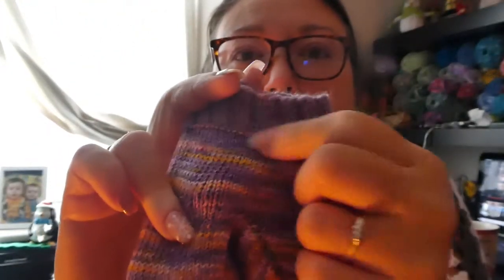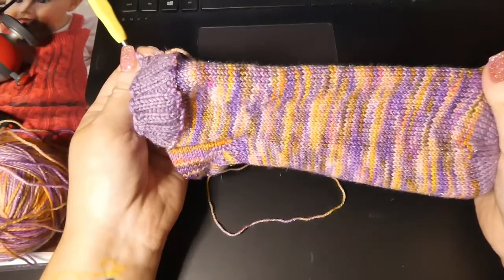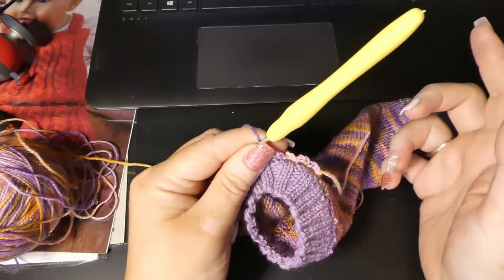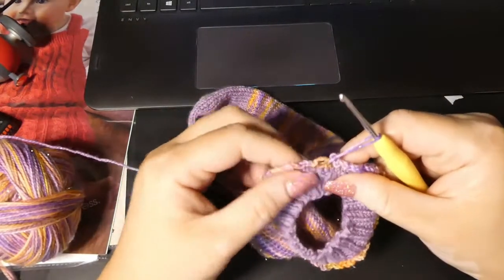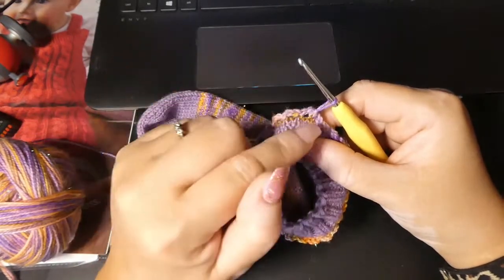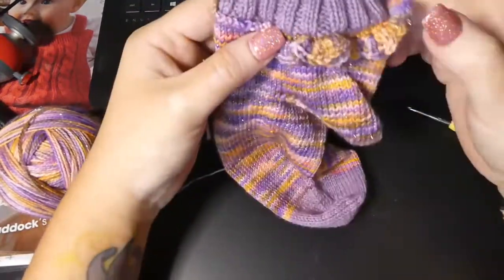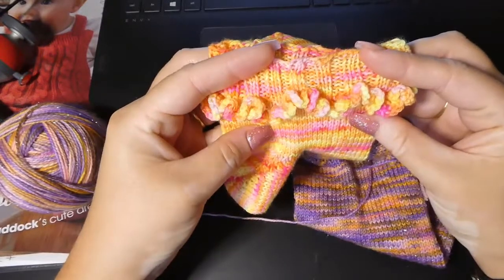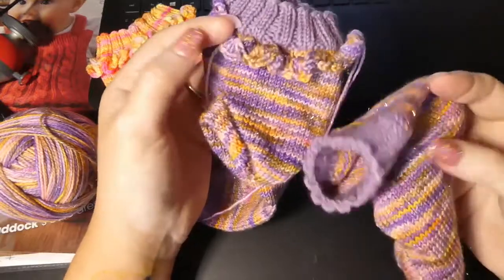Deer Desgins Vlogmas day 13 - Showing how i do frilly socks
You can find my Etsy Shop Deer Design